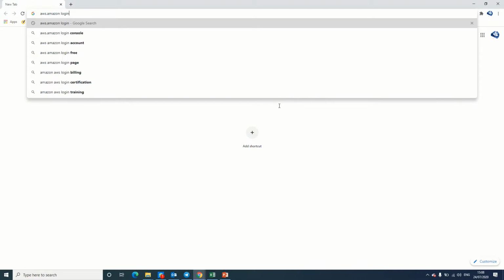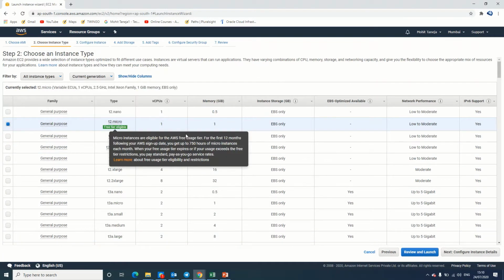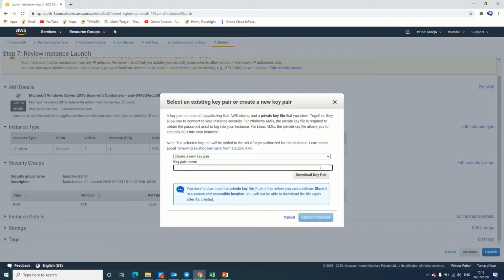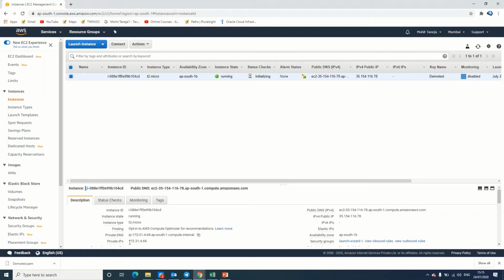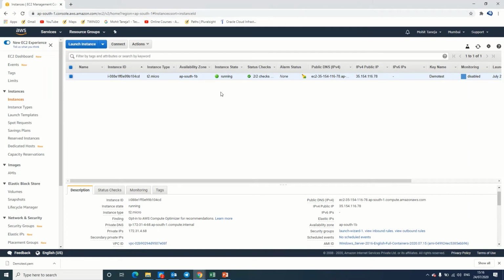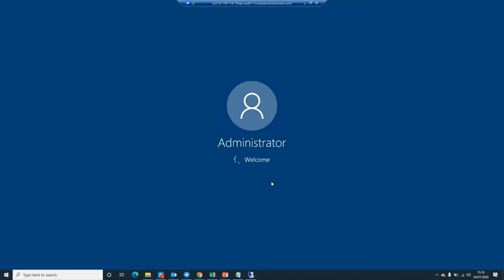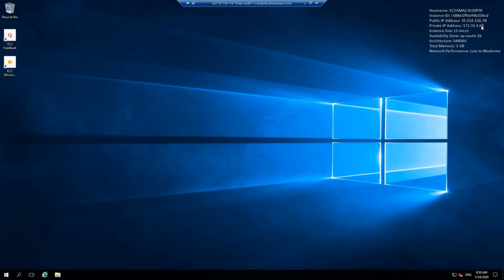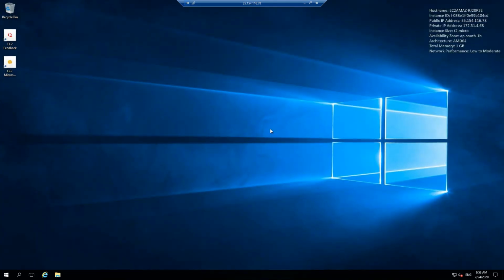Creation of Virtual Machine on AWS - Amazon Web Services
This video will tell us how we can Create Virtual Machine on AWS - Amazon Web Services

Creation of AWS Free Account - Amazon Web Services

AWS Free Tier & AWS Study Material - Amazon Web Services